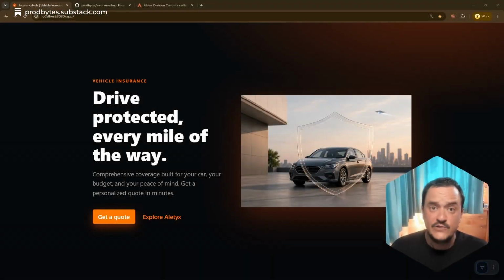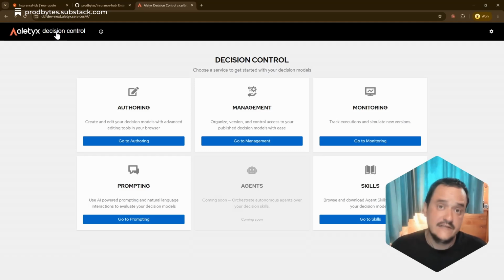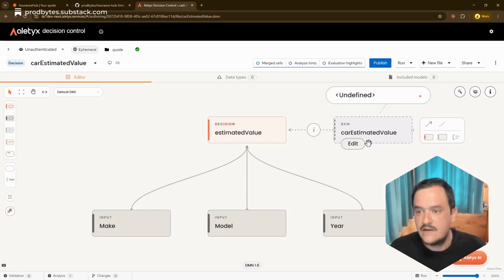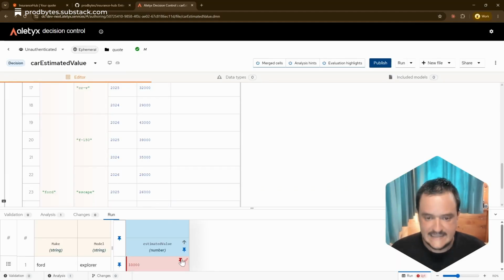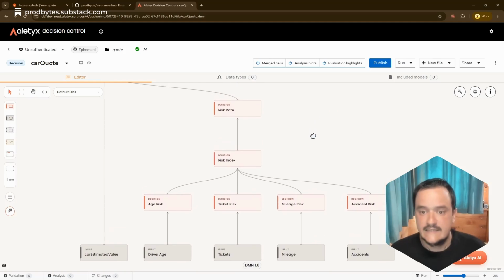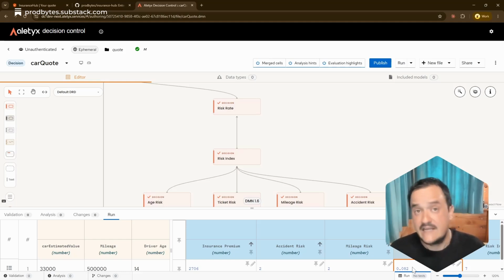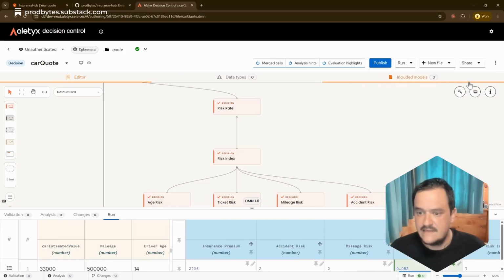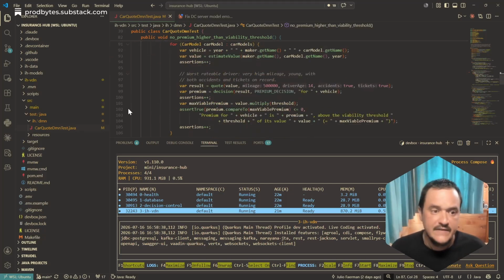Testing Decision Models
Assuring Quality in Enterprise Application Integration